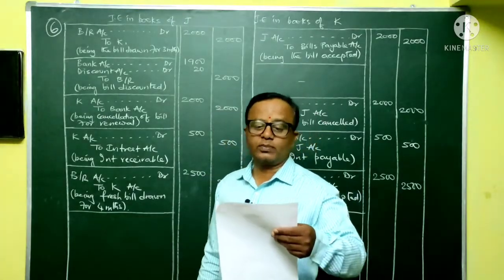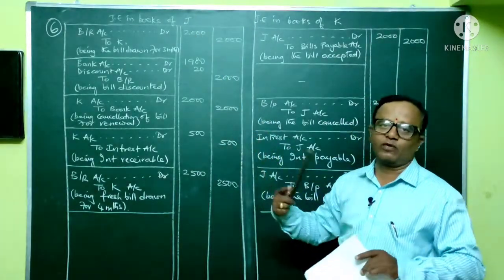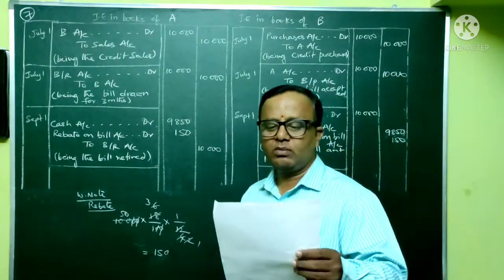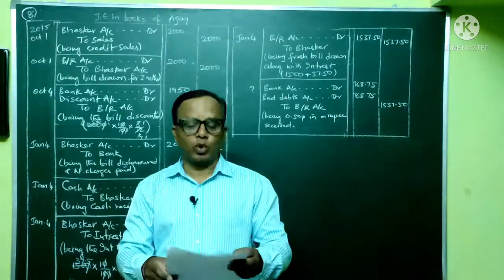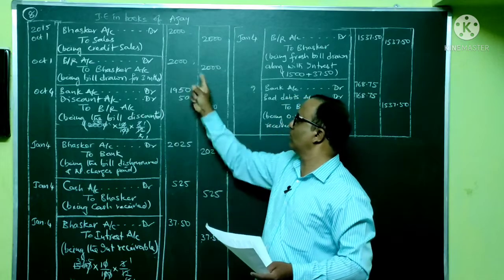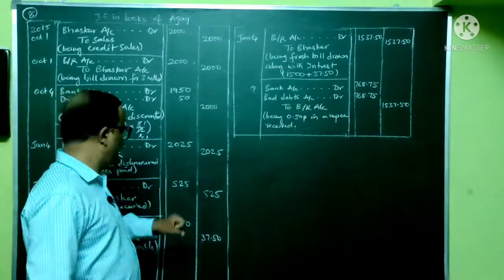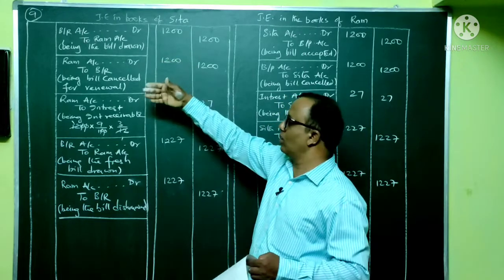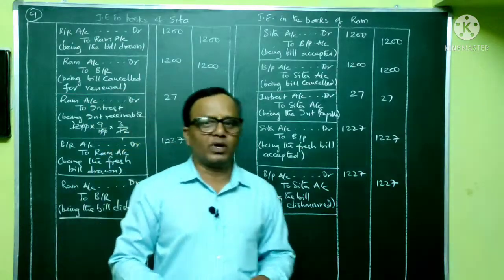Financial accounting II [chapter 1 Bills of Exchange]